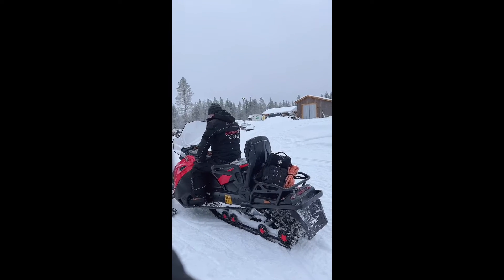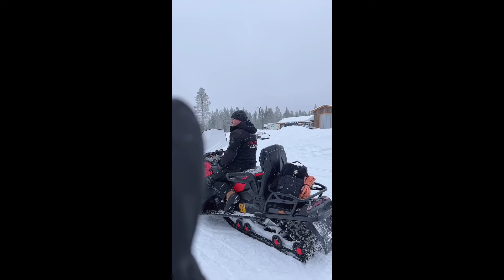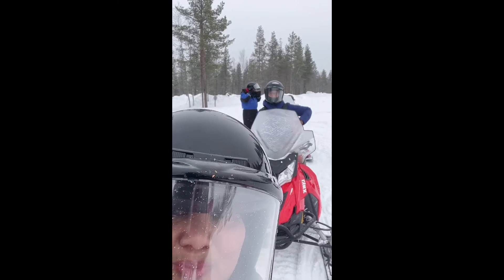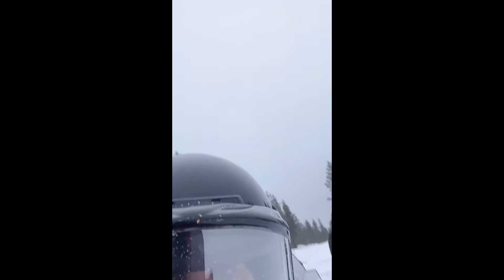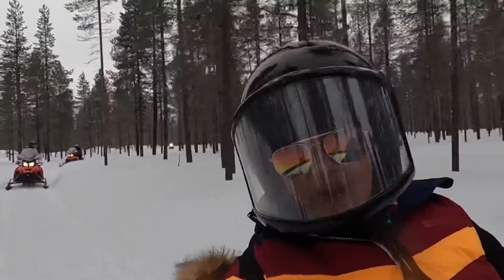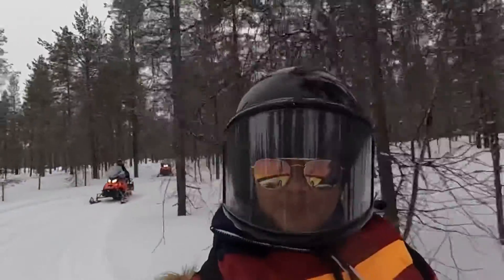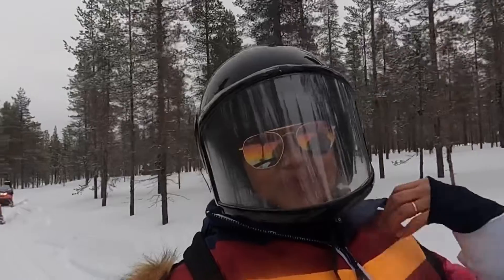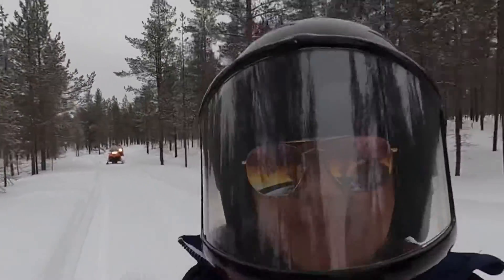Snowmobile Safari # Arctic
It is our first time to ride in the snowmobile . I did not dare to drive so i let my husband do the driving and i am the passenger. For this you need a driving licence and must be over 18  with a full driving licence too. just in case you hit a tree or have an accident. It is the best way to see the beautiful landscape in Finnish 🇫🇮Lapland. We enjoyed the ride down and fell into the snowy forest. It’s magical. Getting into the wilderness and get immersed into the arctic nature. An experience of a lifetime. ❤️